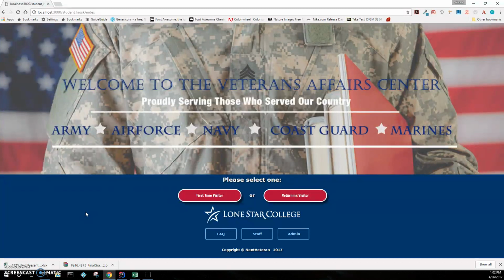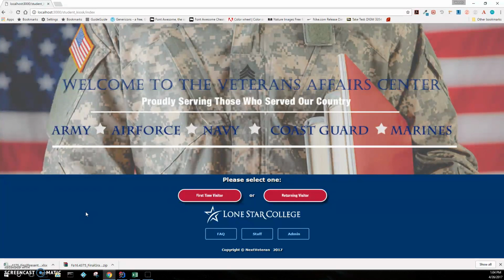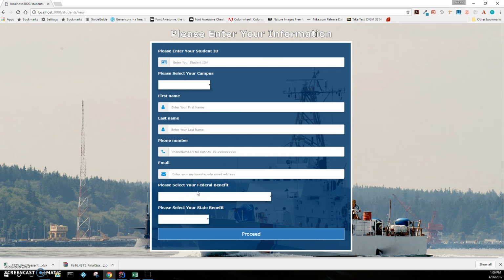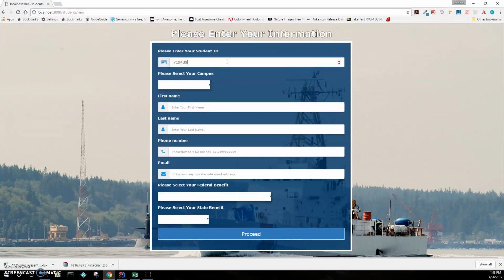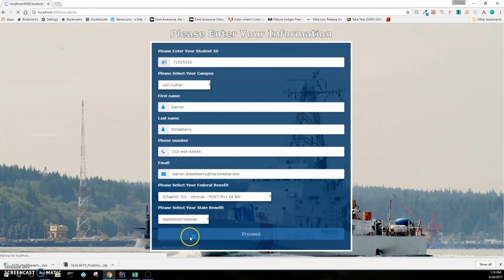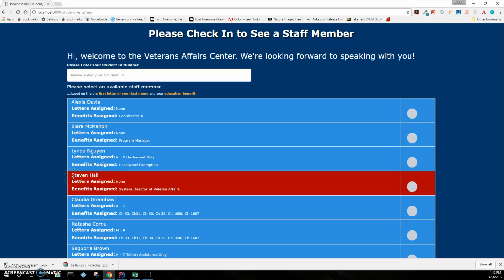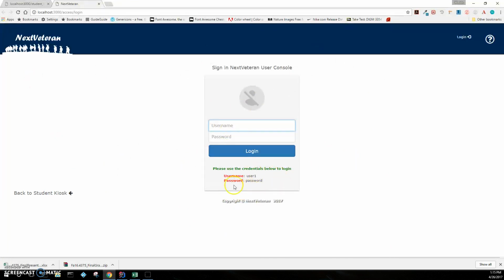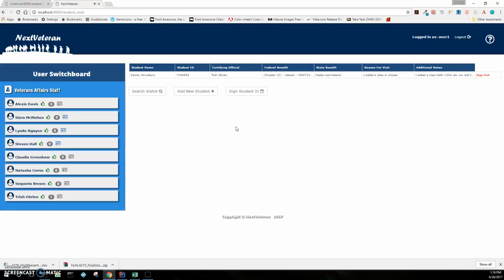presentation-day part 1